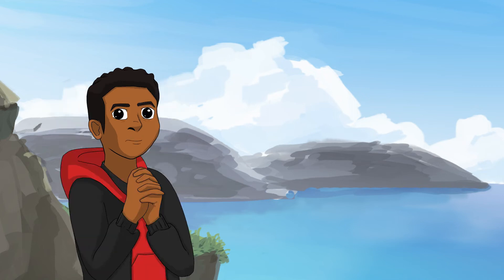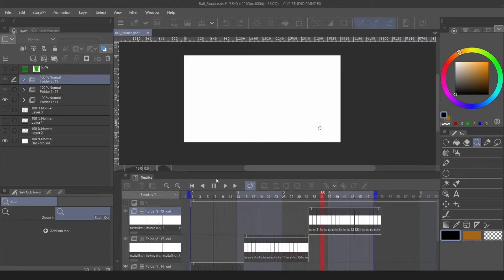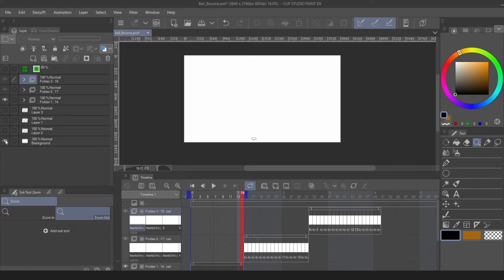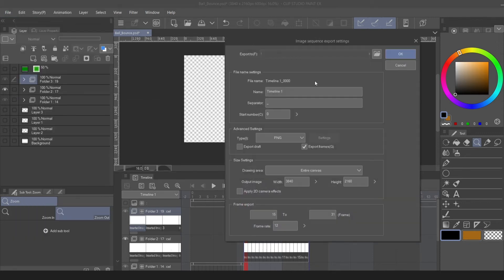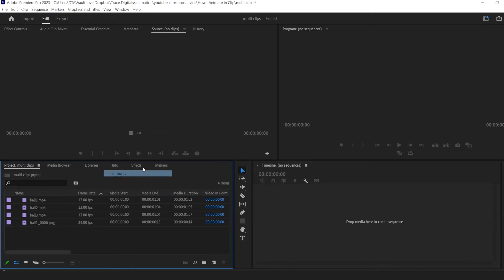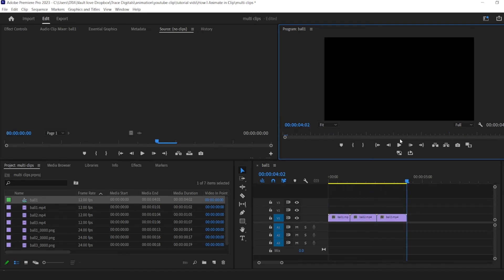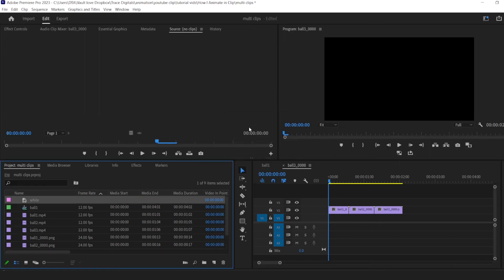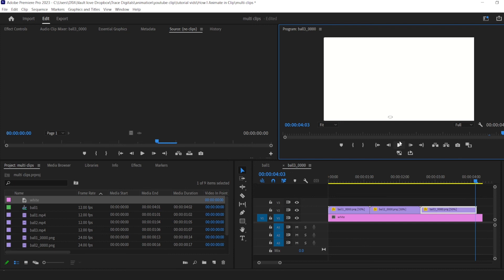How to Import From Clip Studio Paint Into Premier Pro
How to Animate | Importing From Clip Studio Paint  Into Premier Pro |

This video shows how to import multiple clips, whether an image sequence file or mp4. That was shown in the previous video ( How to Animate | In Clip Studio Paint | Exporting Animations ). In this video, I show the simple but easily missed process of importing files into adobe premiere pro.

Step 1:
How to Animate | In Clip Studio Paint | Exporting Animations

SOFTWARE:
Clip studio paint EX

Hardware:
Wacom Mobile Studio

Music from:
Epidemic Sounds

Headphones:
Beyerdynamic 990

PROCREATE

ADOBE PREMIER